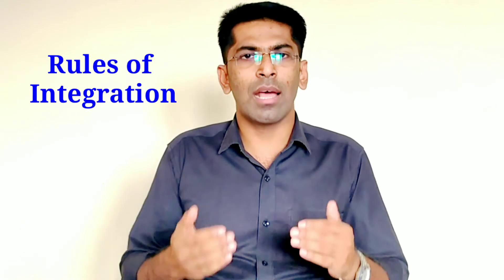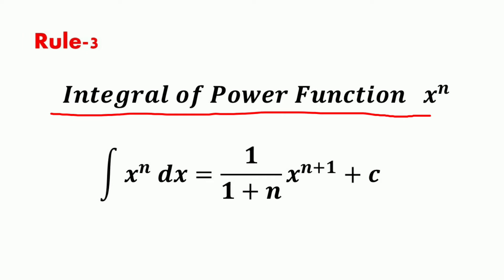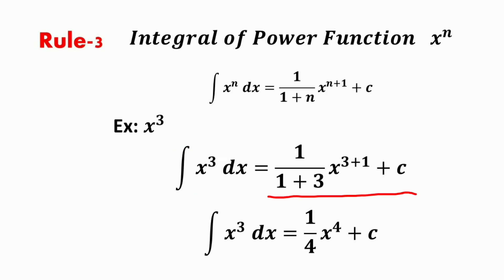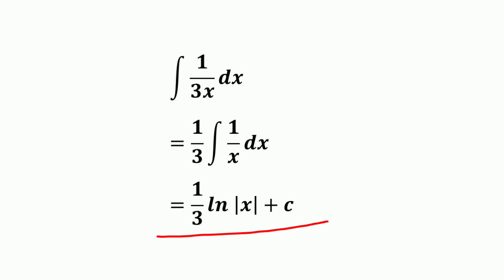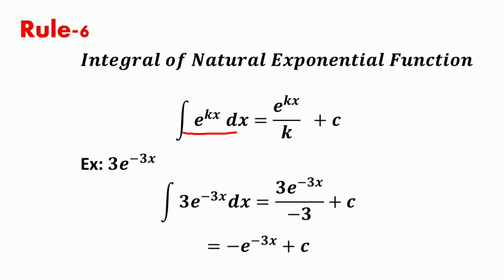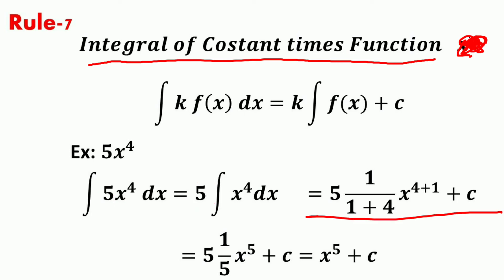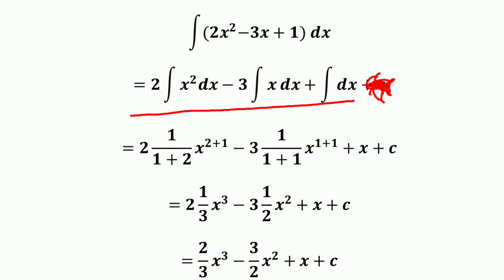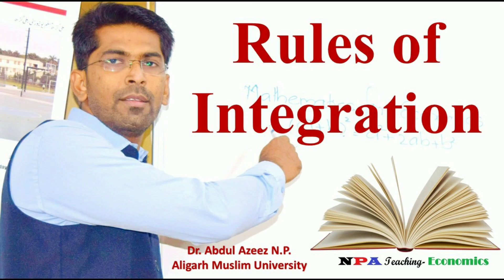Rules of Integration/ NPA Teaching/ Dr. Abdul Azeez N.P.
Rules of Integration